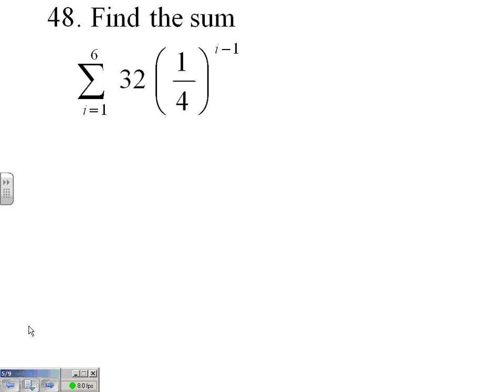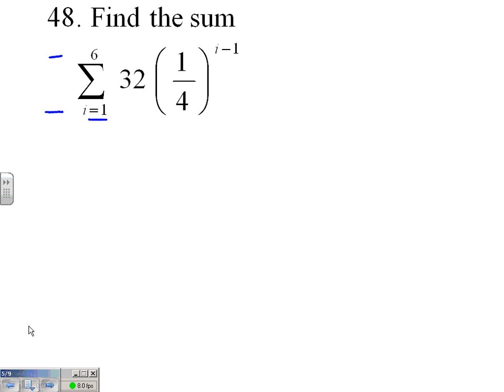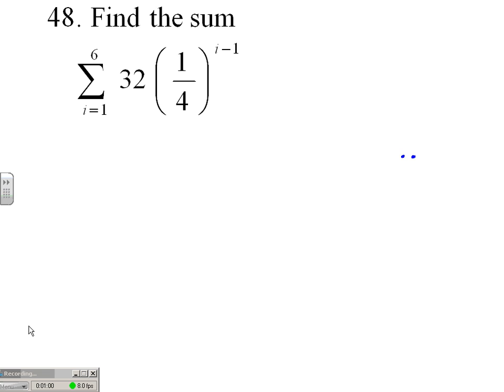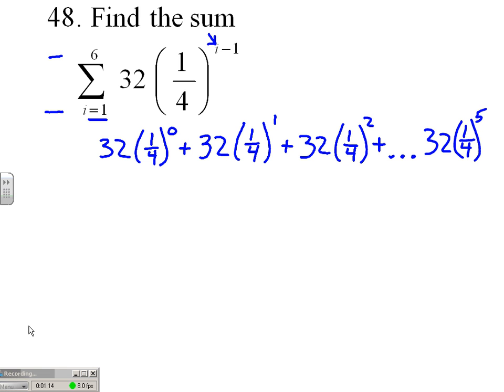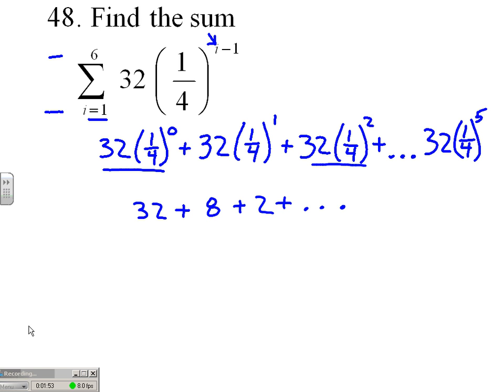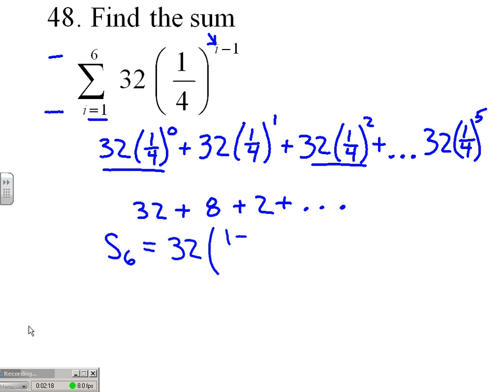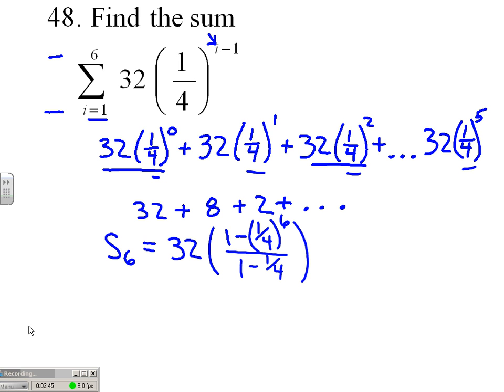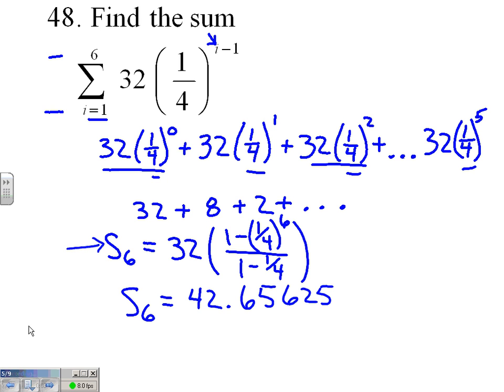The Sum of a Geometric Sequence 8.3.48